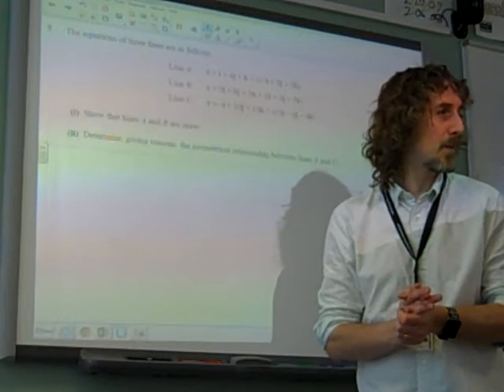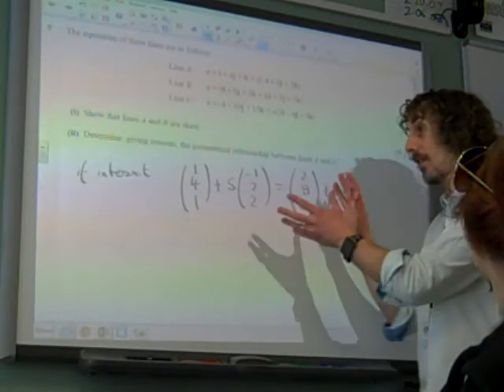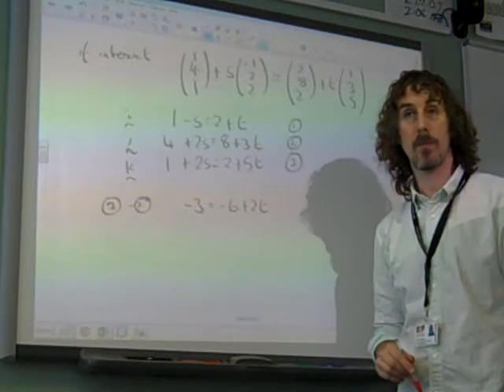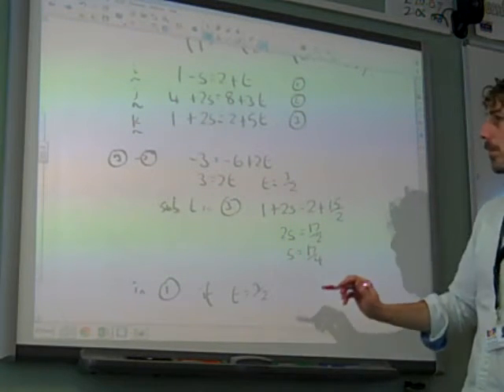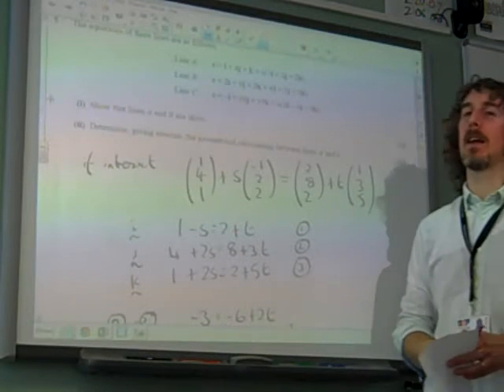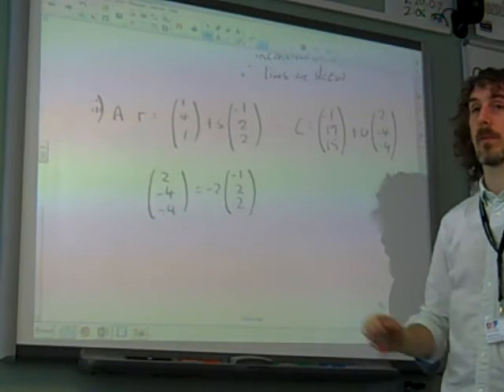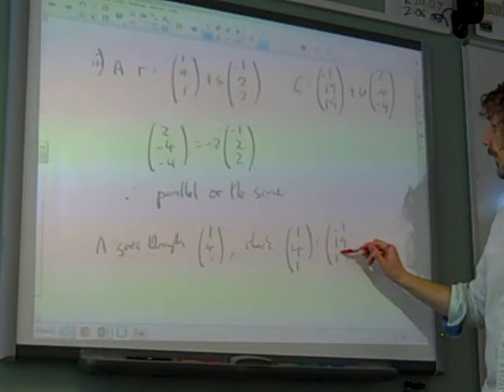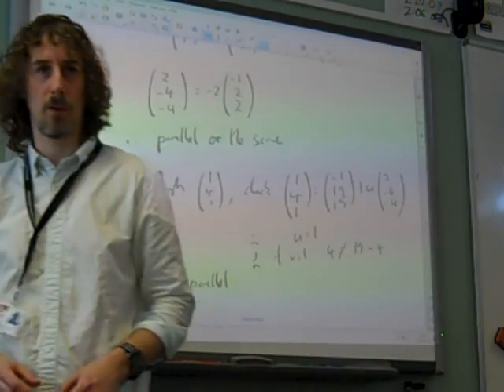C4 Vectors OCR Summer 2014 q5